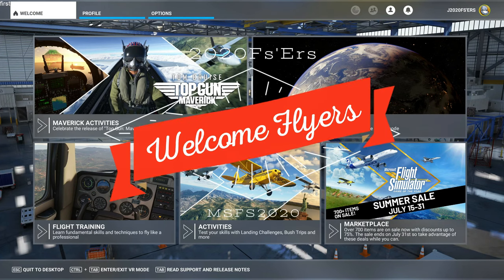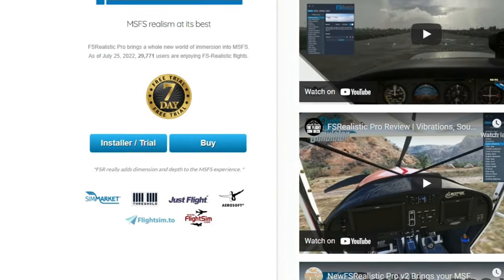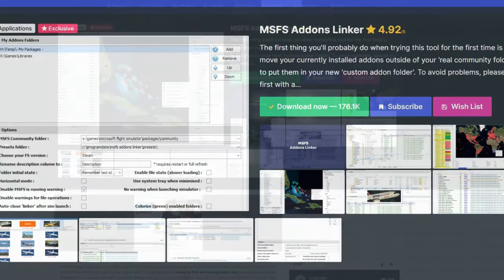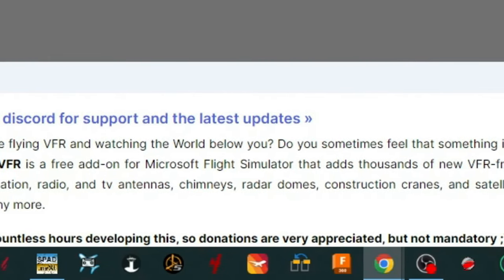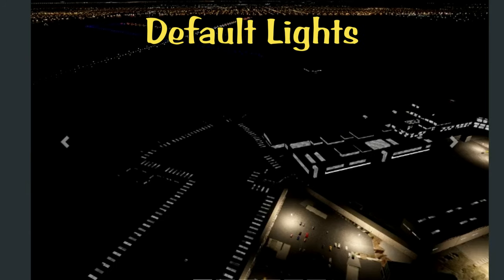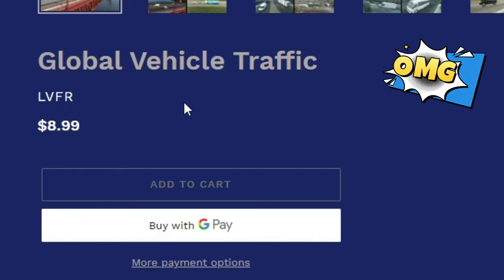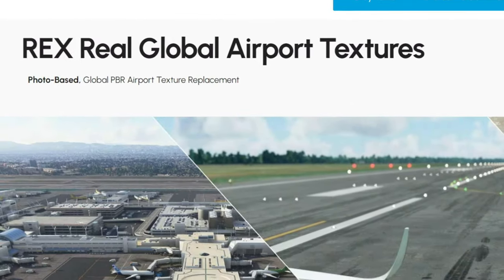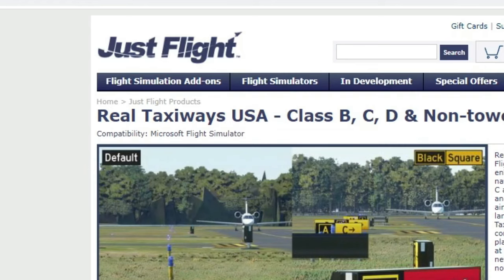MSFS2020*My Favorite Apps, Addons & Mods* Enhance the Realism & Immersion! AMAZING MusT SeE !! PT.2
Hello everyone hope you are well in todays video for Microsoft flight simulator 2020 we will be going over my favorite apps addons and mods more specifically the addons part for this video. I went over most of the applications in the first video a link will be down below for those who havent seen that i highly recommend to check that out! I forgot about a couple of the applications so im happy that i did split this into a series because now i can show you what i forgot . These are all the addons that i use everyday or when i do fly in msfs ( not very often as some may think). I hope you see something new today and if you have any questions please post them in the comments all the links will be down below this as well as some videos that may pertain to the addons.

We love vfr region 2
We love vfr region 1

Part 1 of the video series
Lvfr showcase for jetway and ground cars
Time Stamp Section
00:00 start
01:13  fsrealistic
01:49  Spad.next
02:32 voice attack
03:23 Addon linker
04:43 We love vfr
05:35 subtle vr controllers
05:55 Vr friendly prop mod
06:29 Jaydees clean glass mod
06:46 airport lights
07:14 New light
07:39 lvfr real jetways
08:07  Arex
08:31 Global traffic
08:49 Gtn 750
09:21 Gns 530 mod
09:46 Working title mods
10:45  rex textures
11:16 Real taxiways
12:13  Credits